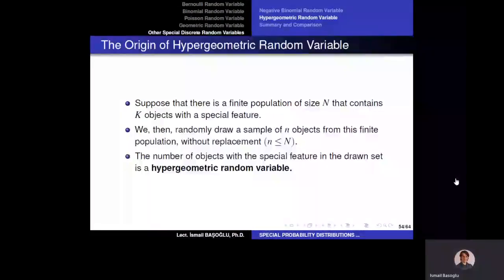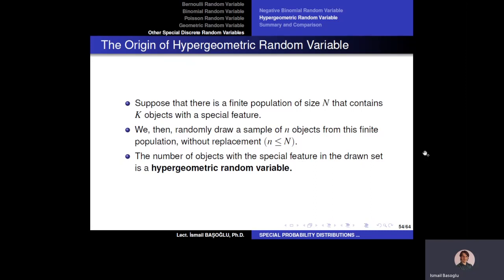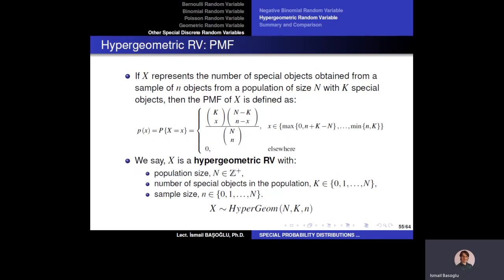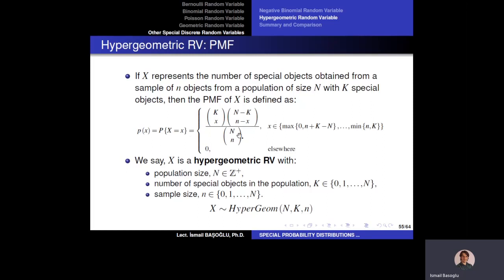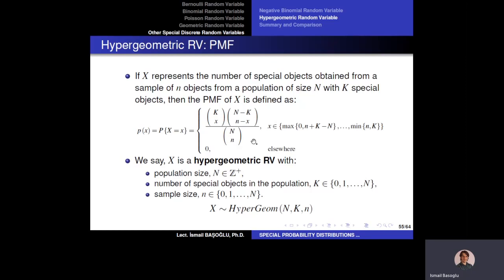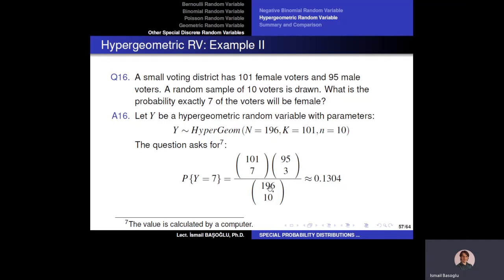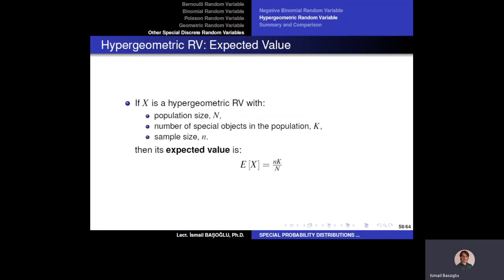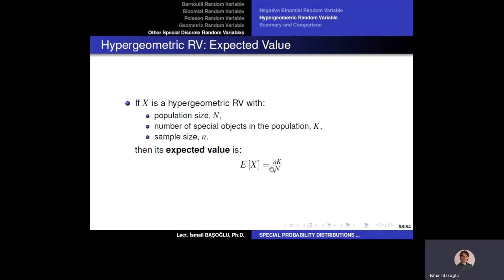Probability Theory 34 Hypergeometric Random Variable